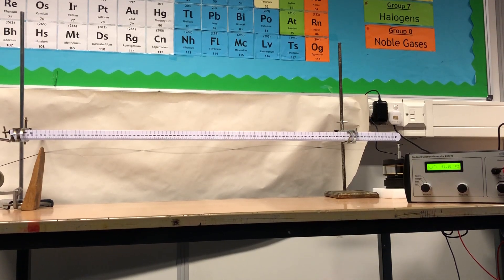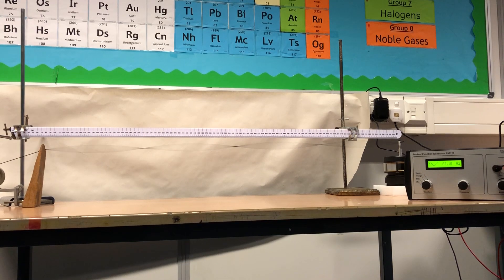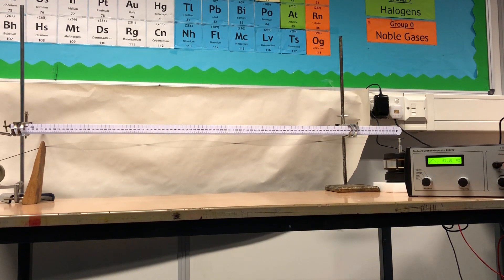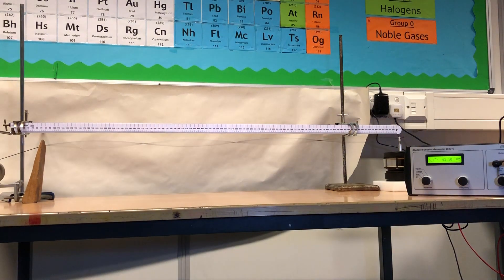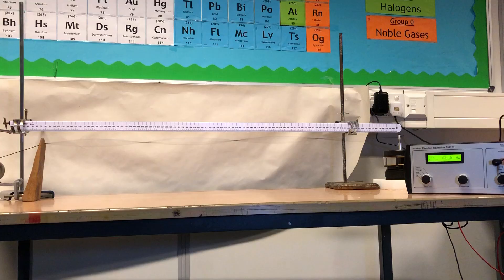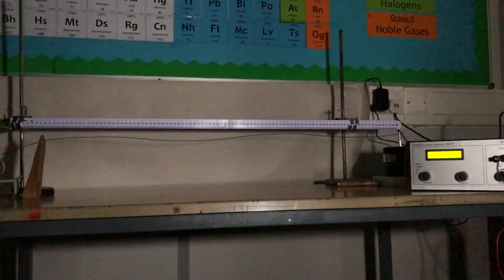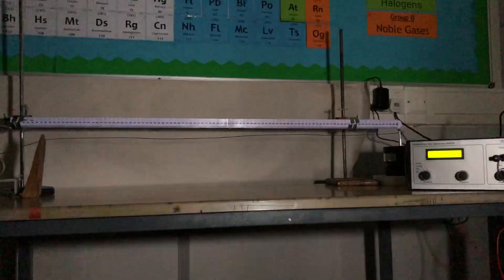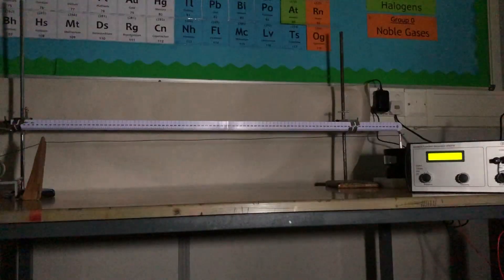Waves in a solid Required Practical - Two Full Waves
Mr McCreath guides us through how to view a wave in a solid using a stroboscope.